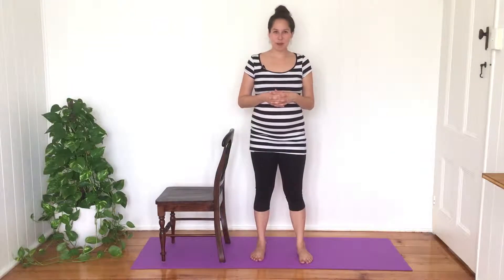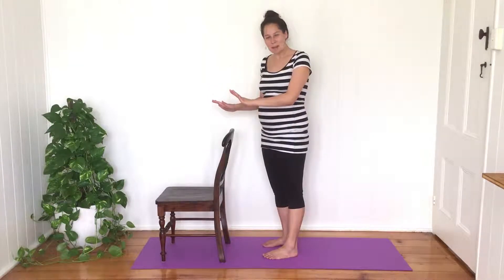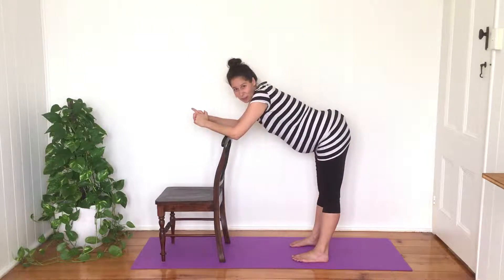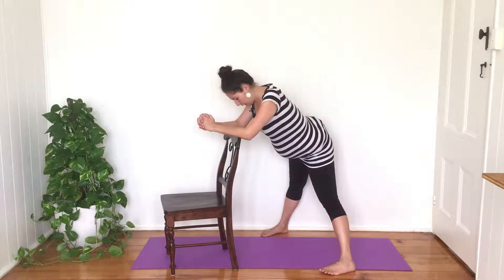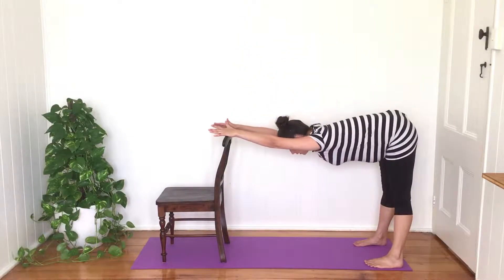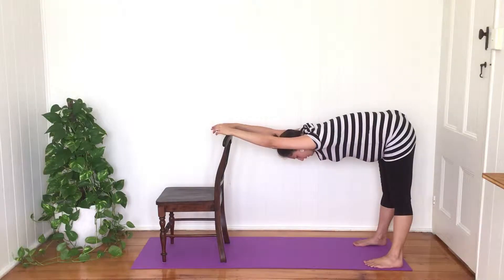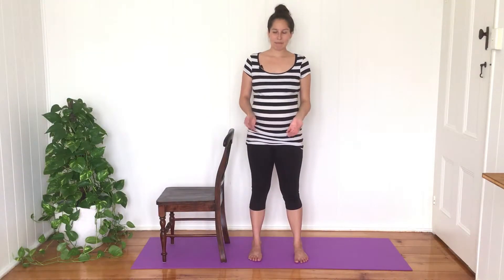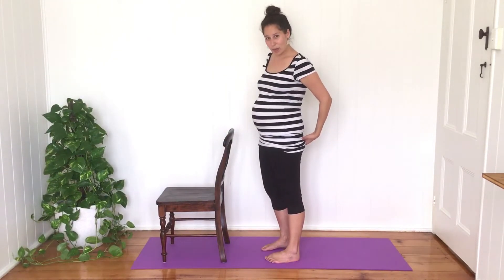The 4 Best Stretches to Relieve Back Pain During Pregnancy (they're so simple!)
Back pain during pregnancy is one of the most common discomforts experienced by women who are expecting.

Having said that, pelvic and back pain during pregnancy - while common, is not necessarily normal and doesn't have to be something you just put up with!

In this video, I share my top 4 stretches that I did all of the time during my own pregnancy and recommend most often to my pregnant patients when they come to see me with back or pelvic pain issues.

If you're local to Brisbane and are dealing with back pain during or after pregnancy come see us at our studio in Paddington!

The 4 Stretches are:

1) Standing Hamstring Stretch
2) Standing Groin Stretch
3) Thoracic and Shoulder Stretch
4) Standing Hip Flexor Stretch

These stretches are gentle enough for mums-to-be at any point in their pregnancy, and you can do them as much as you like as long as you feel comfortable!

The more often you get to do these stretches, the better. When I was pregnant I would hold them for 15 to 20 seconds and do them about 3-4 times a day in the morning when I woke up, before going to bed in the evening, and any time in between during the day when I felt like I needed to move.

Keep in mind we don't need to aim for the most intense sensation ever! We're actually just looking for that initial gentle pull which begins to get your body moving in different ways, so don’t feel you need to push too hard into these stretches.

You can check out the entire blog with a thorough description on why these stretches are great and how exactly you can do them below!

Please leave any questions or comments below, happy to help.

Happy stretching mama!